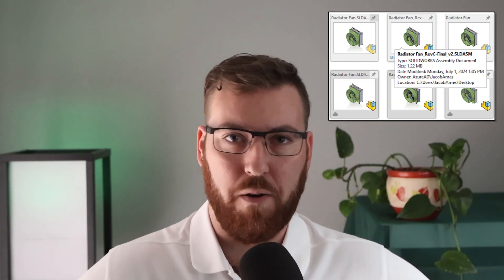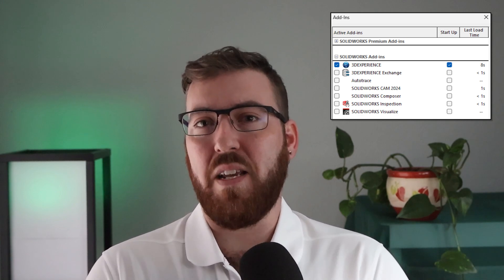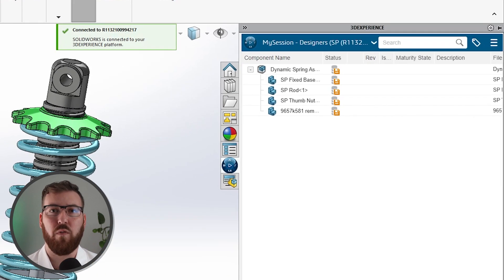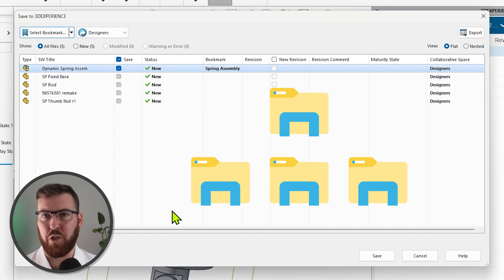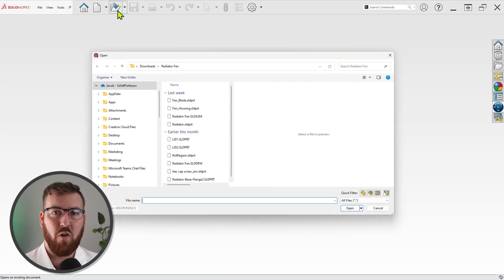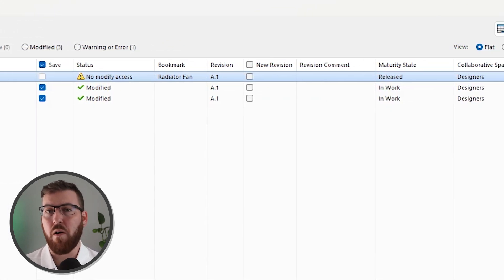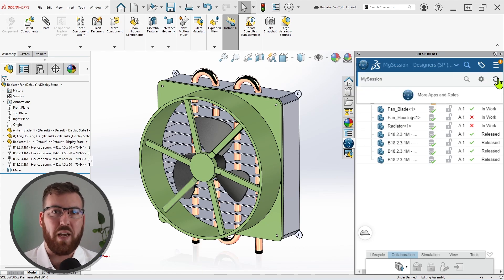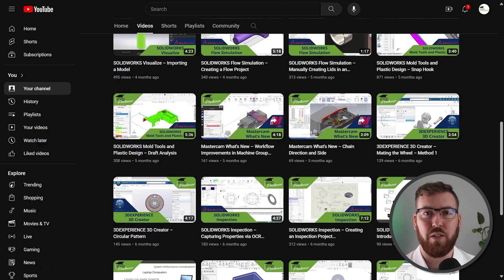Using Cloud Services in SOLIDWORKS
SOLIDWORKS Cloud Services (also known as 3DEXPERIENCE) provides a set of tools enabling cloud data storage, revision control, and improved collaboration between coworkers and third parties. Although they've been included with every new license of SOLIDWORKS for over a year, many users still don't know what these tools do, who they're for, or how to use them. This video demonstrates how to use Cloud Services to store and revise an assembly without ever leaving SOLIDWORKS, and is Part 1 of our 3-part series on how to make the most out of Cloud Services.

Timestamps:

0:00 - Introduction
1:22 - Prerequisites and Assumptions
2:46 - Disabling 3DEXPERIENCE
3:21 - Design Scenario
3:56 - Saving Files
5:08 - Creating Bookmarks
6:15 - Finding/Opening Files
8:19 - Creating File Revisions
10:20 - Replacing Components with Different Revisions
11:07 - External File Sharing
11:33 - Conclusion and Next Steps